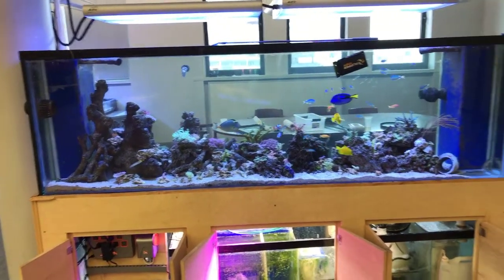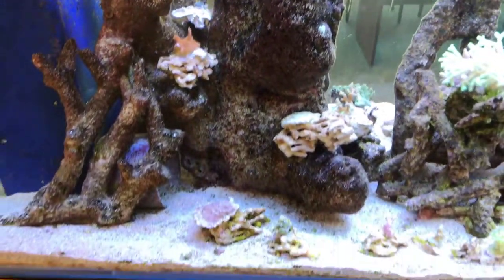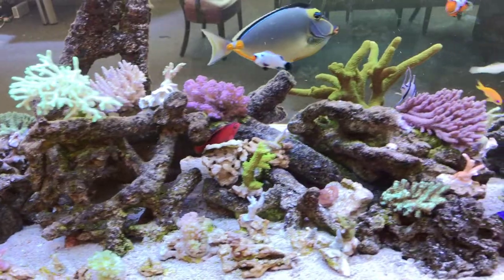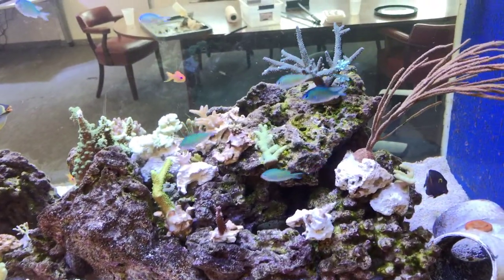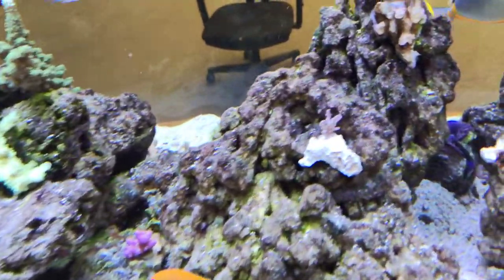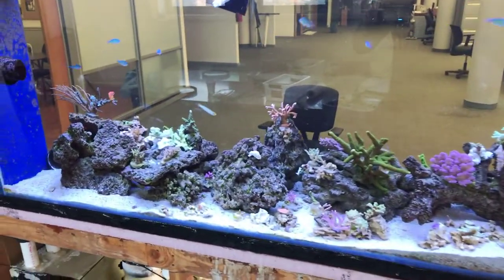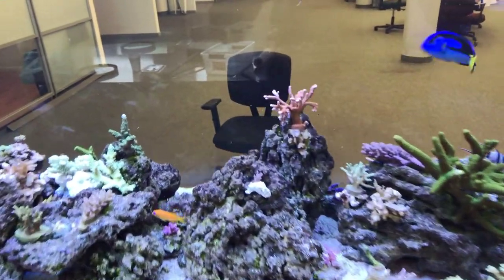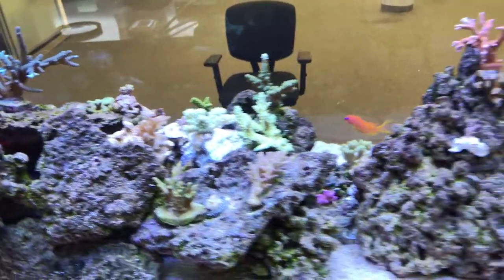300G Reeftank Update 19 No more frag racks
Jan/Feb 2019 update highlights how I handled 100 frags that have been on my fag racks for some time now.